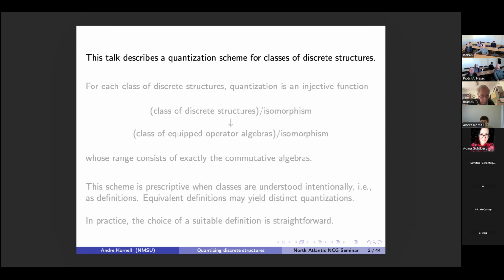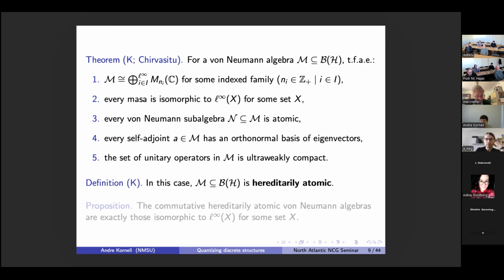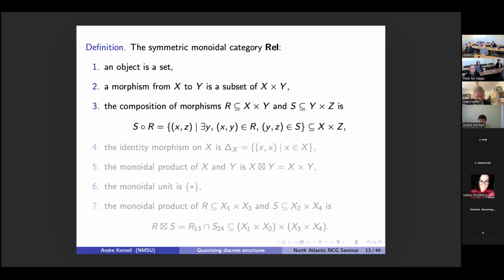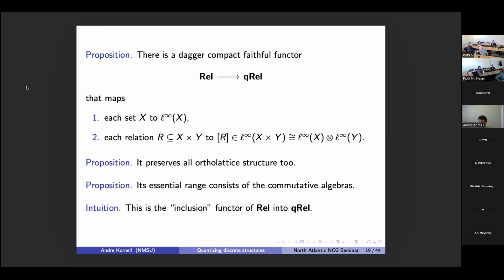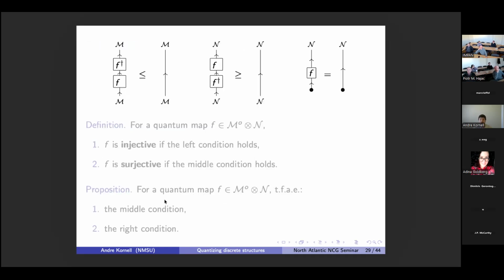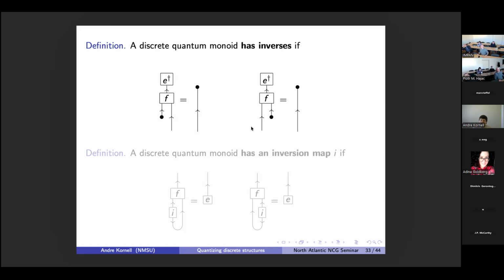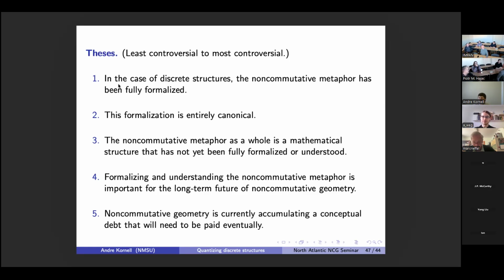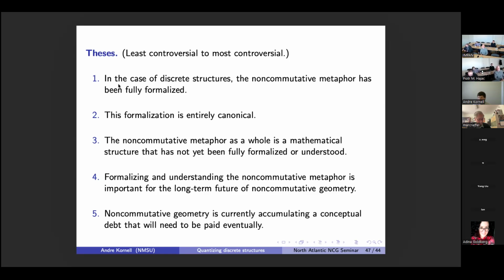QUANTIZING DISCRETE STRUCTURES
ANDRE KORNELL (New Mexico State University, Las Cruces, USA)